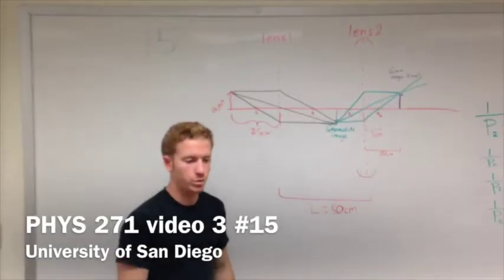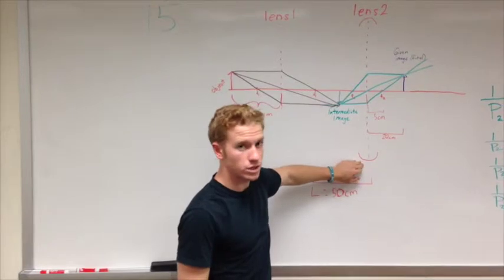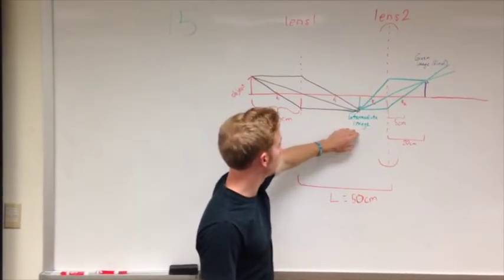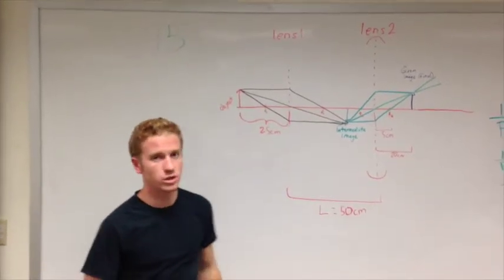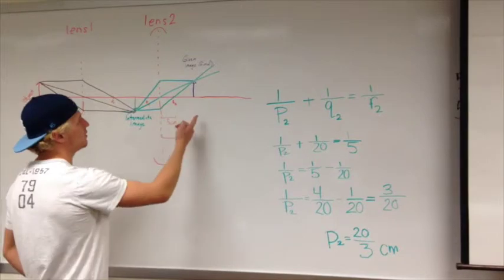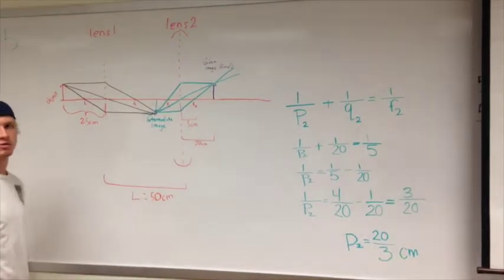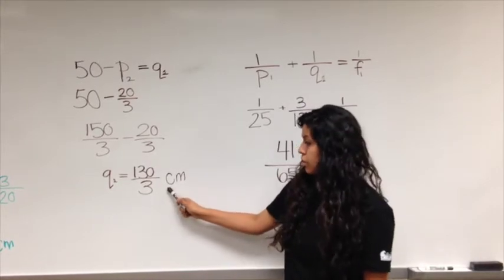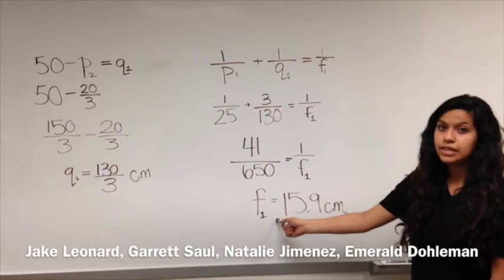PHYS 271 video 3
Jake Leonard, Garrett Saul, Natalie Jimenez, Emerald Dohleman
Boomtown.